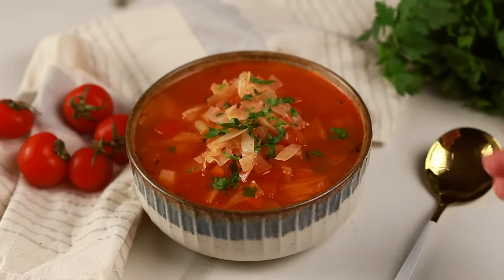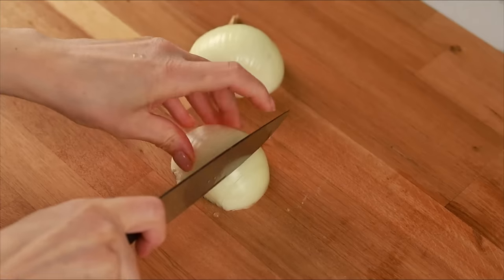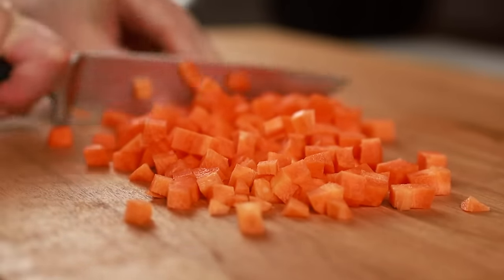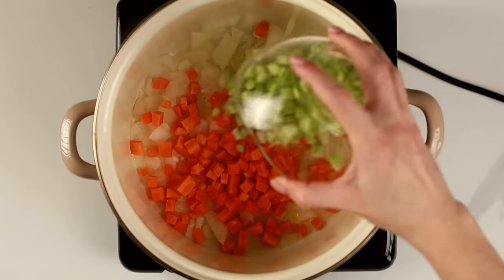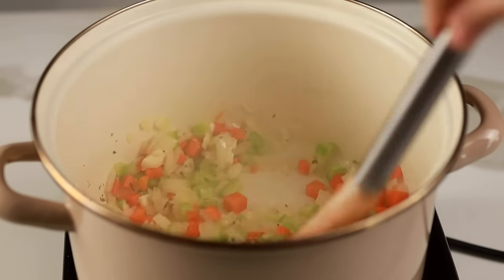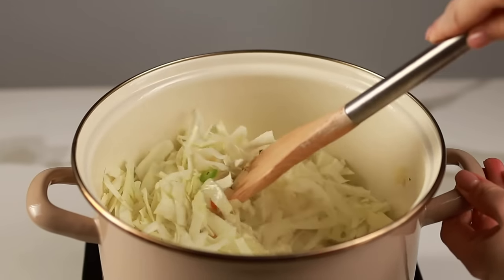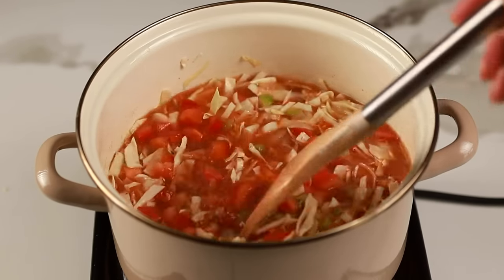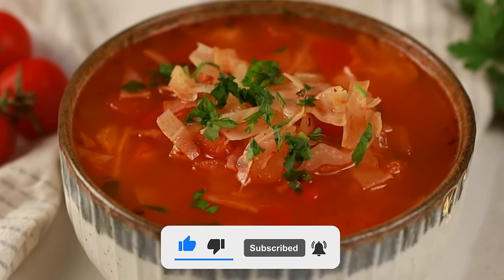Ultimate Cabbage Soup Delight: A Nutritious Vegetable Soup Diet Recipe | Cook's Corner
Discover the ultimate cabbage soup recipe in our latest video, where we guide you through each step to create a nutritious and delicious meal. This hearty cabbage soup is packed with flavors and wholesome ingredients, making it the perfect comforting meal for any time of the year. Join us as we explore how to bring this comforting dish to your table, ensuring a delightful experience with every spoonful.

✅ Ingredients:

2 tablespoons olive oil
1 white onion, chopped
1 large carrot, chopped
2 celery stalks, chopped
2 garlic cloves, chopped
½ teaspoon dried oregano
½ teaspoon dried basil
½ head of cabbage, thinly sliced
1 (14.5 ounce) can of diced tomatoes
4-6 cups vegetable broth
1-2 tablespoons fresh lemon juice
½ cup fresh parsley chopped (for garnish)

The video is about "Ultimate Cabbage Soup Delight: A Nutritious Vegetable Soup Diet Recipe" but also tries to cover the following subjects:

Soup making essentials
Healthy diet options
Quick meal solutions

TITLE: Ultimate Cabbage Soup Delight: A Nutritious Vegetable Soup Diet Recipe | Cook's Corner

✅  About Cook's Corner:

Welcome to Cook's Corner, your go-to destination for culinary inspiration and delightful gastronomic adventures! At Cook's Corner, we believe in transforming every meal into a masterpiece.

Join us on a flavorful journey as we explore diverse recipes, cooking tips, and creative culinary techniques that will elevate your kitchen expertise. Whether you're a seasoned chef or a kitchen novice, our channel is here to empower you with the knowledge and skills.

Cook's Corner is not just a channel; it's a vibrant community of food enthusiasts. Engage with us in the comments, share your cooking experiences, and connect with like-minded individuals who share a passion for culinary creativity.

Let's make every meal a celebration of flavors, and every cooking experience a joyful exploration

© Cook's Corner